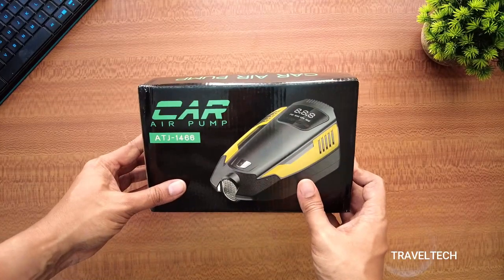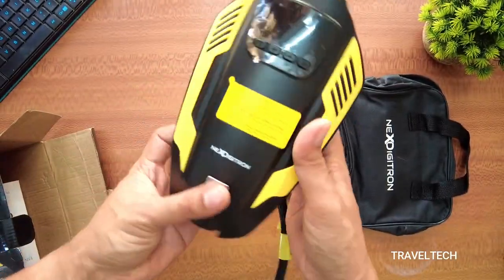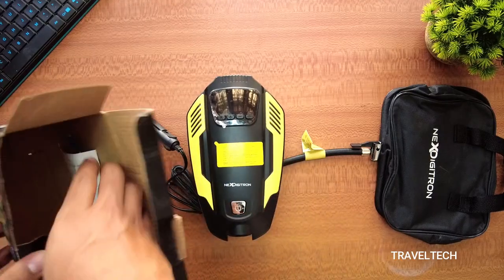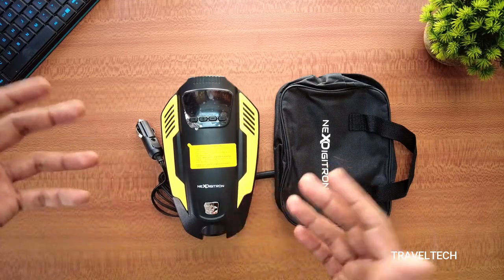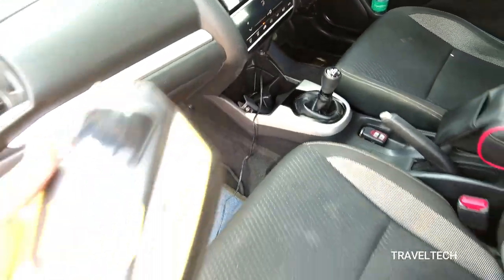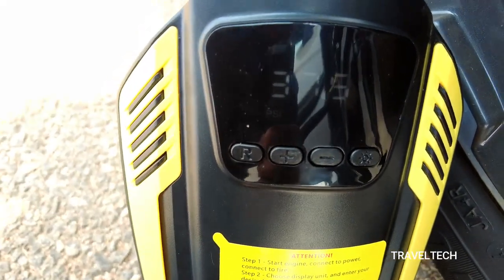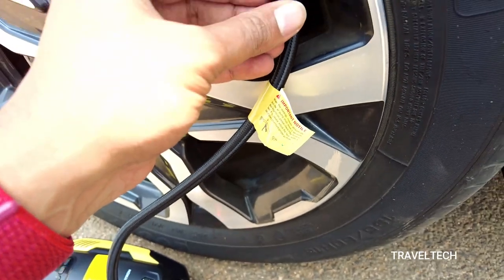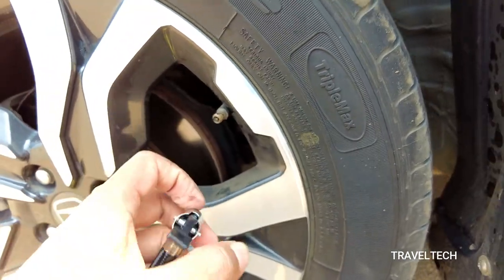Nexdigitron Digital Car Tyre Inflator Pro - Unboxing & Demo - TravelTECH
NEXDIGITRON Tyre Inflator PRO is small enough to fit in your trunk. It is portable, handy and simple to carry around. This feature makes it a great solution for emergency. Designed with high-quality motor allows the air pump to inflate your car tires quickly. In addition, the metal motor is durable to use. Save your time and money.

MUST HAVE CAR ACCESSORIES:

1. DDPAI Mini Dashcam
2. Digital Tyre Inflator
3. Philips Xtreme Vision GForce Bulbs
4. ELOVE Car Mobile Charger
5. OBD2 Device
6. Key Fob Battery
7. Memory Foam Armrest
8. LED Bulbs for Cabin Light
9. Magnetic Sunshades
10. Dashboard Mobile Holder
11. Dual USB Power Socket for Cars
12. Windshield Sunshade for Cars
13. Honda Keyfob Premium Cover
14. Trashbin for cars
15. Honda Air Valve caps
16. Sun Visor Organiser
17. 360 Degree Blind Spot Mirror
18. Frameless Wipers
19. Ambient Light for cars
20. Musical Lights for cars

These drone footages have been shot using DJI Mavic Mini.
LINK TO BUY

This is the Official YouTube Page of 'TravelTECH'